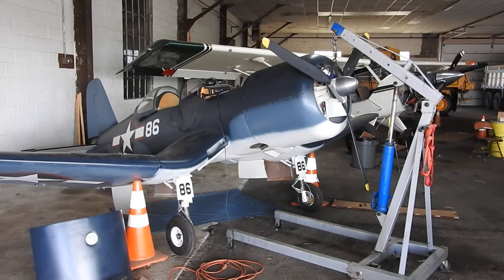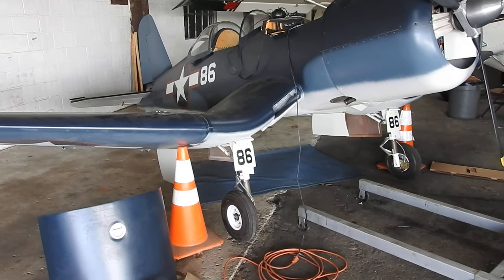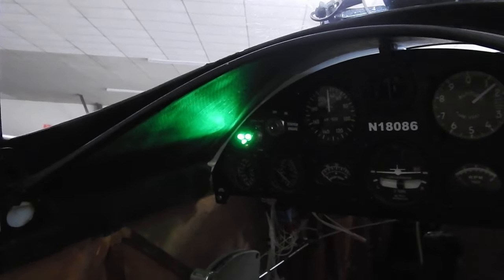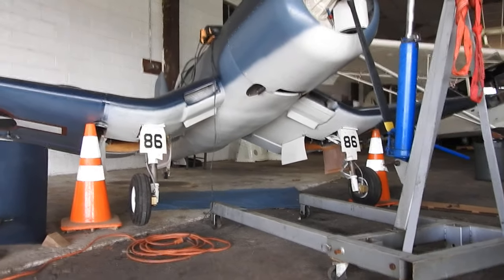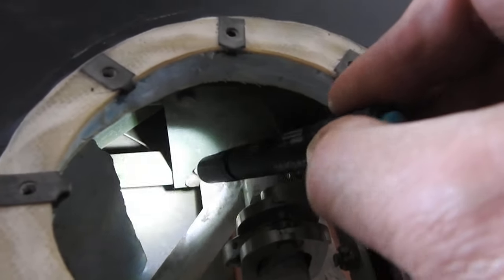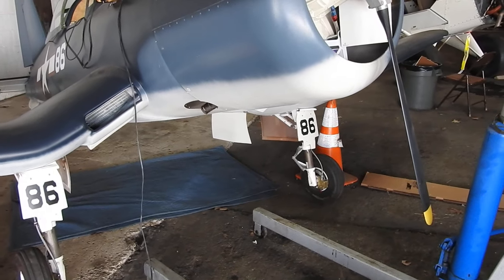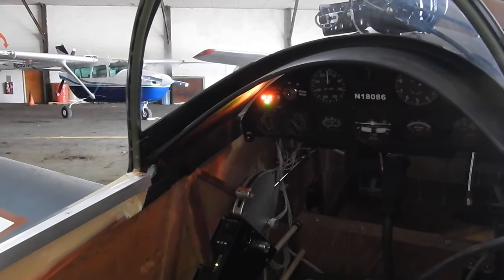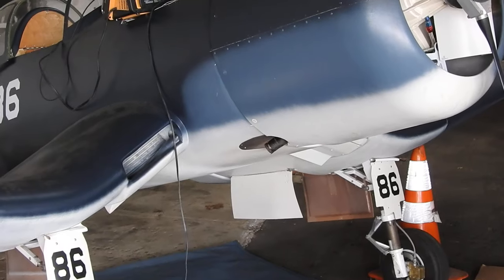WAR Corsair Update 4/16/2024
More work on the gear indicator lights, and some gear swing test.